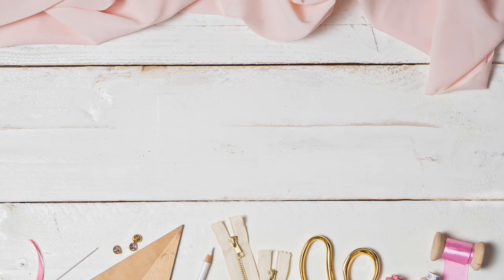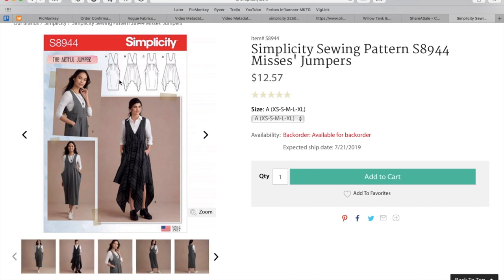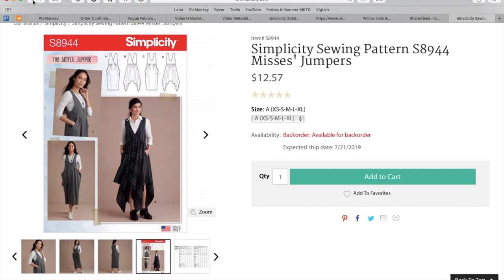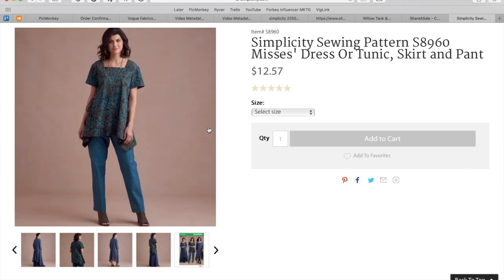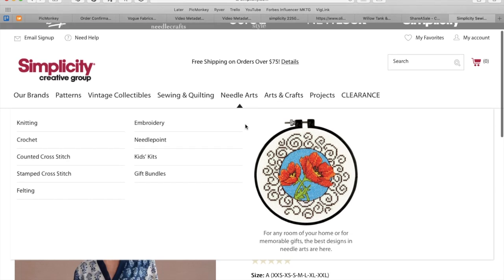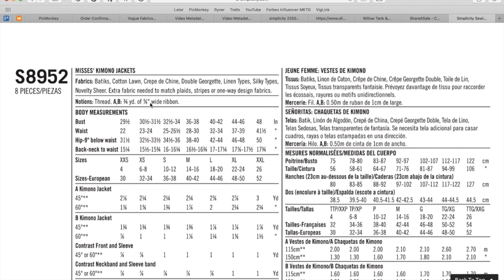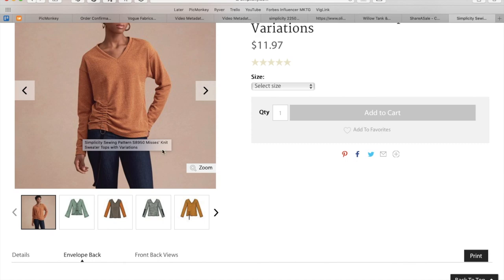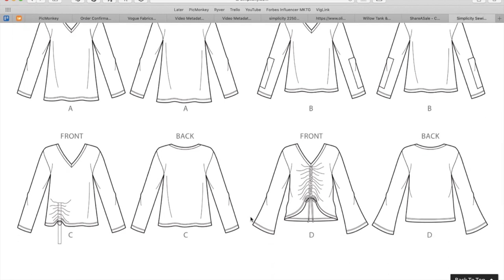Simplicity Fall Sewing Pattern Review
Simplicity's Fall Sewing Patterns are available so today I'm talking you through each one analyzing design, style, fabric options, and fit. Grab a pen and paper to make some notes of your favorites!